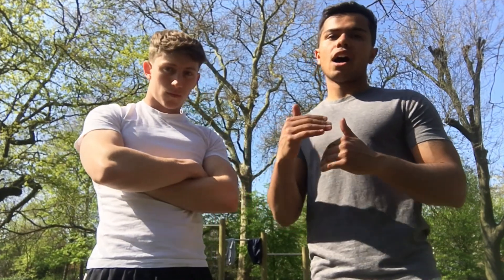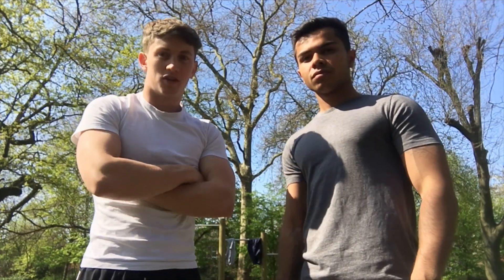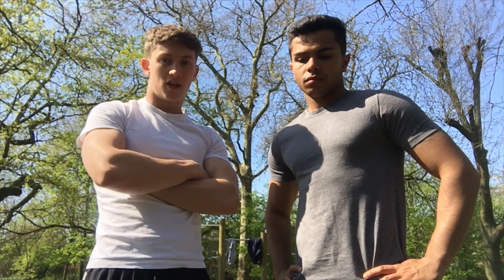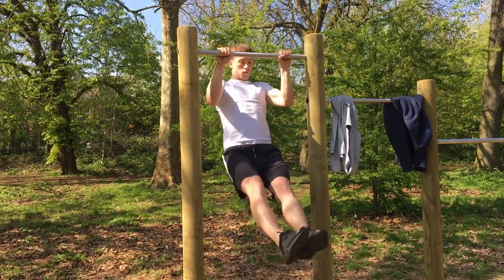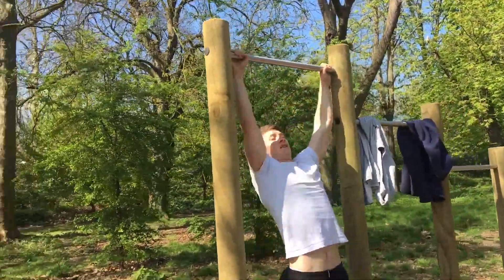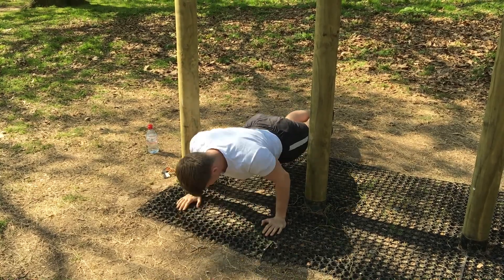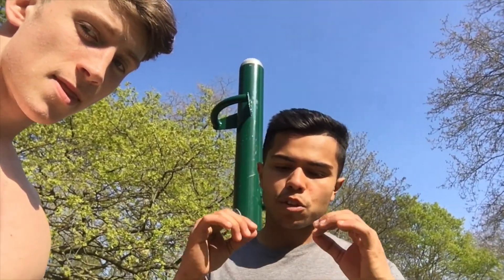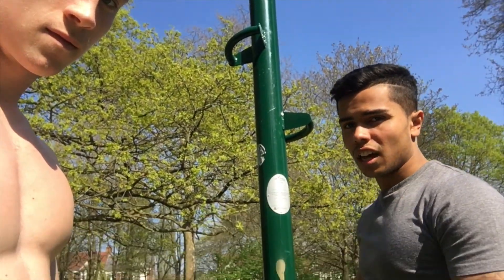HOW TO GET RIPPED OUTDOORS WITH ELLIOT AND ALFIE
This video is about Elliot and Alfie working out outside and using a variety of exercises to get ripped and lean while using hypertrophy training.

HOW TO GET RIPPED OUTSIDE gives you multiple exercises that you can use at home or in your local park to help you stay lean or get in shape!!

routine 1 (1.30) : 4 muscle ups, 10 dips, 10 pull ups and 10 press ups! 3 sets with 1 minute and 30 seconds rest between each set!

routine 2 (4.23) : 6 squat jumps into press ups (as demonstrated), 10 abb crunches and 10 leg raisers! 1 minute rest in between sets and aim for 3 to 4 sets.

(5.17) 8 exercises demonstrated that you can do at YOUR local park or YOUR garden!! 3 sets of 8 reps on each exercise.

if your wondering HOW TO GET RIPPED without going to the gym then these are the routines to follow!

This work out took place in Queens Park West London and has great outdoor facilities and is a GREAT PLACE TO GET RIPPED!

If you want the BOULDER SHOULDERS check out our full routine here!

AEY and A2ZFITNESSUK appreciate all the love and support!